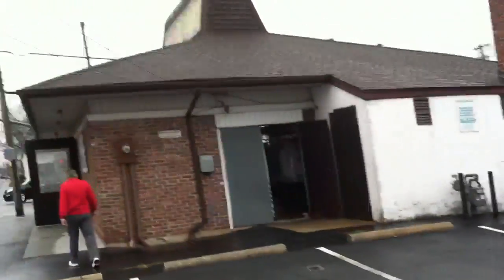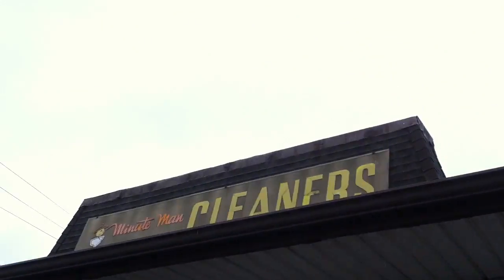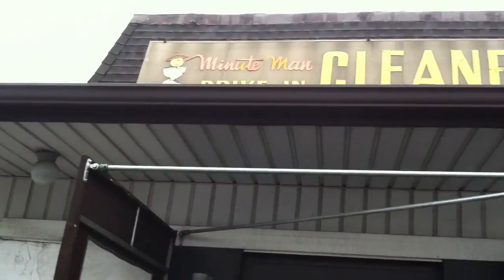More retro Pizza Hut/dry cleaner footage